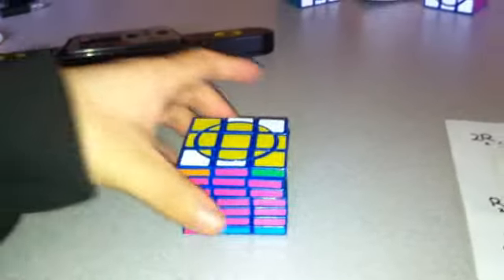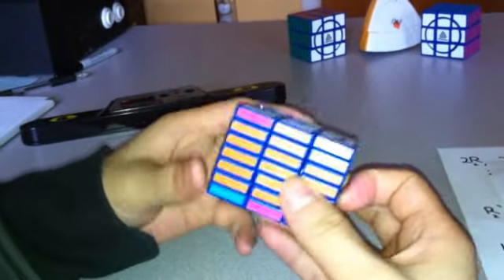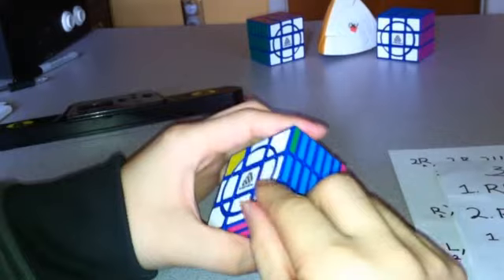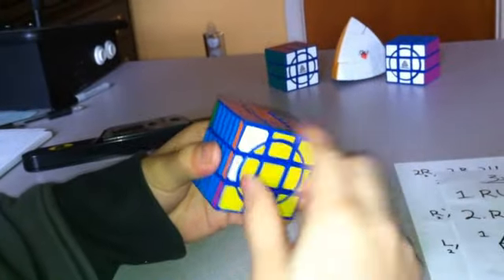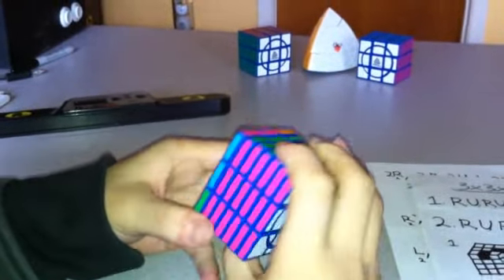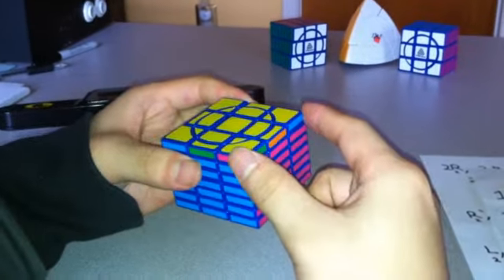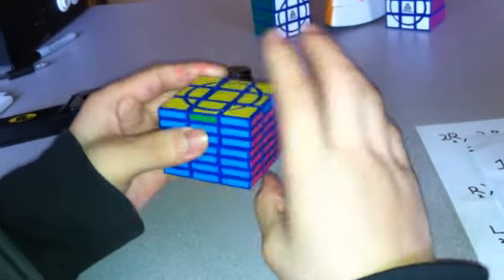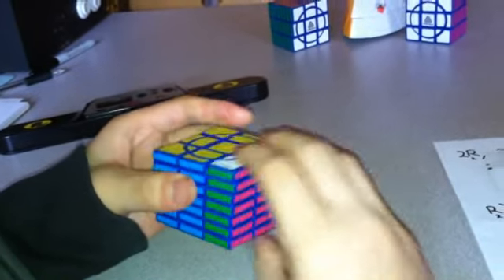WitEden Super 3x3x7:00 Tutorial Part 3-Final Layers